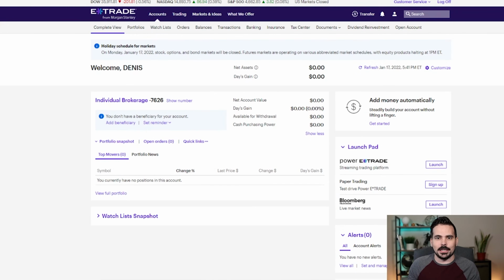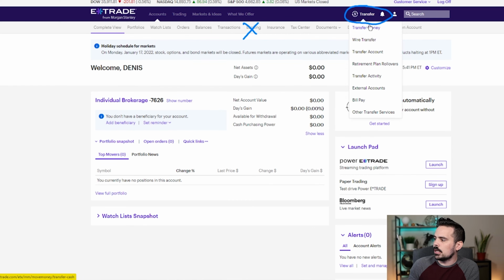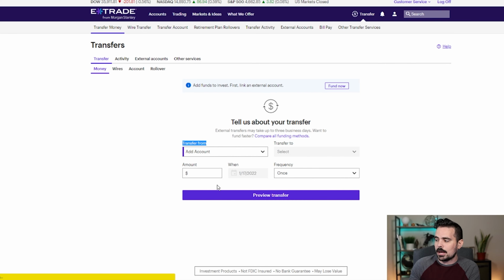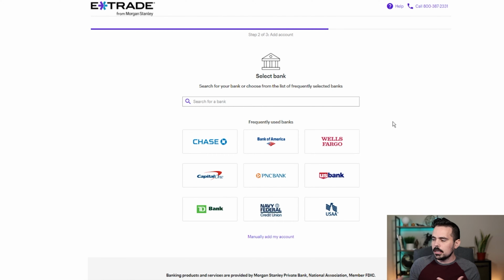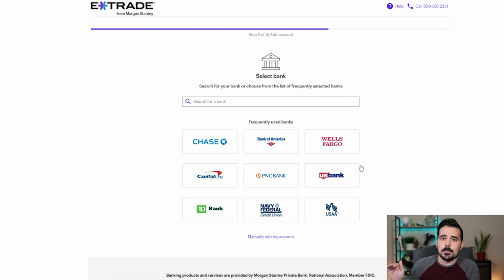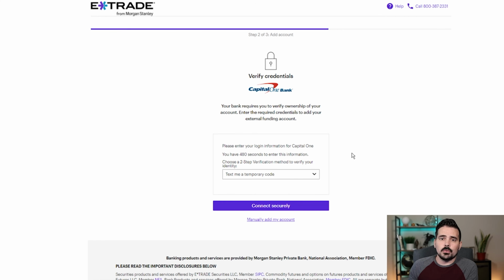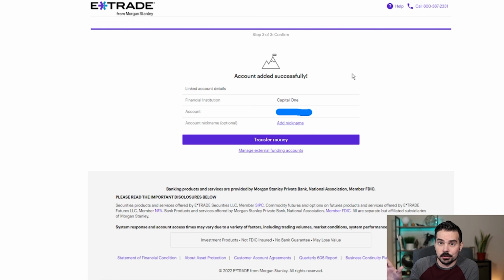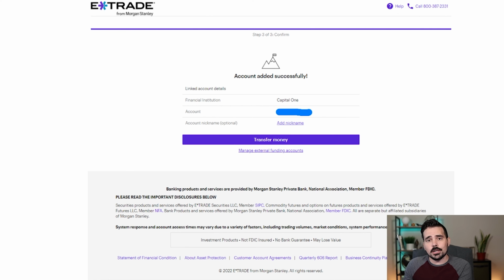How To Add a Bank to Your E-Trade Account